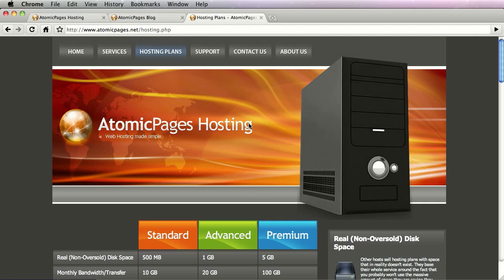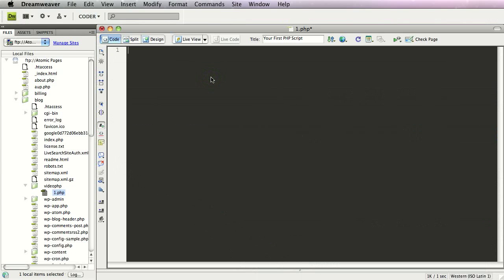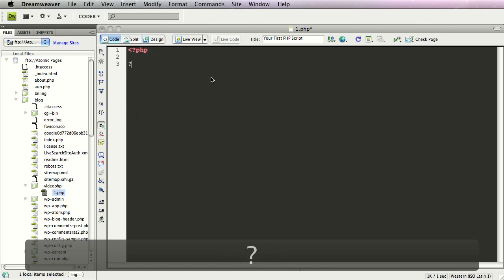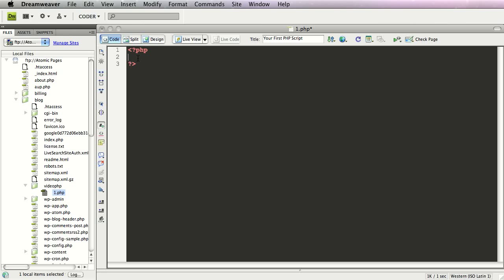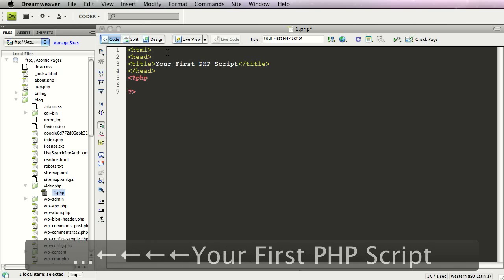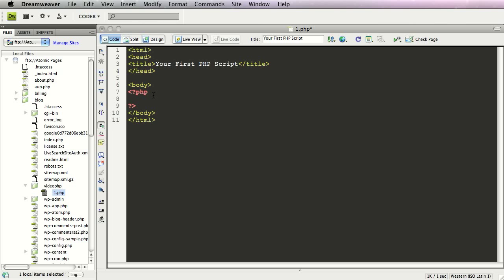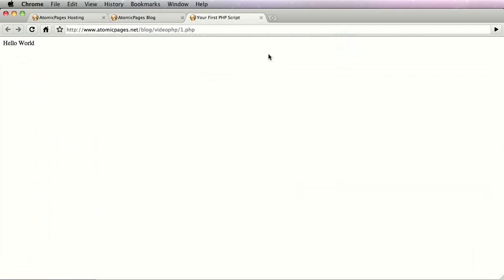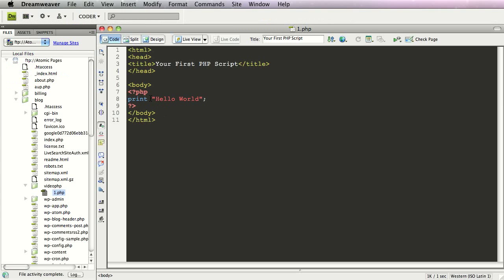AtomicPages PHP Tutorial 1: What PHP is and How it works